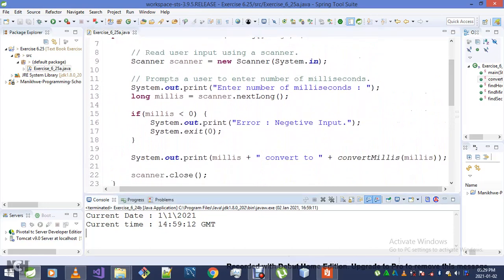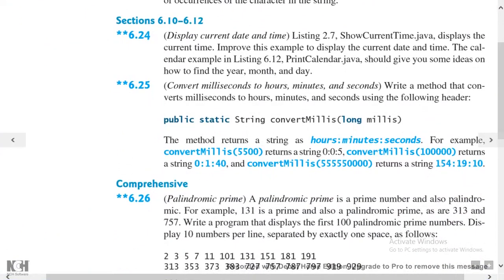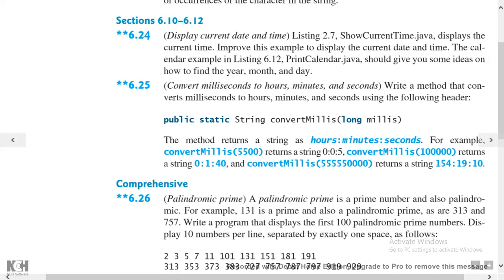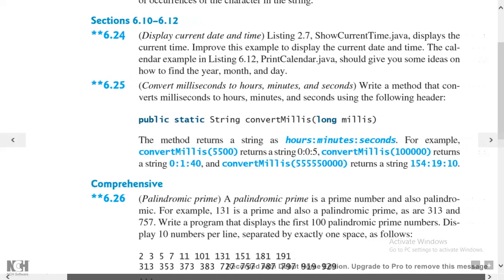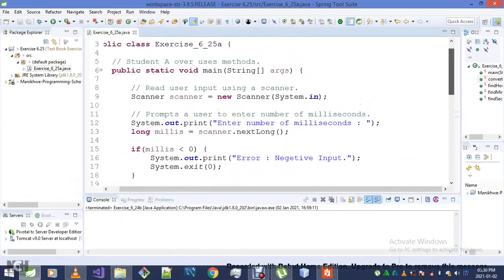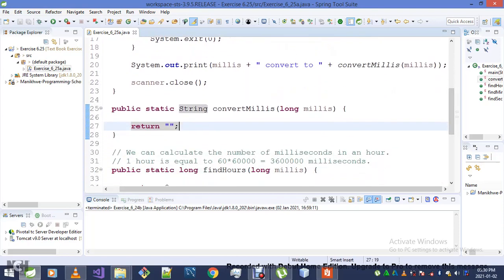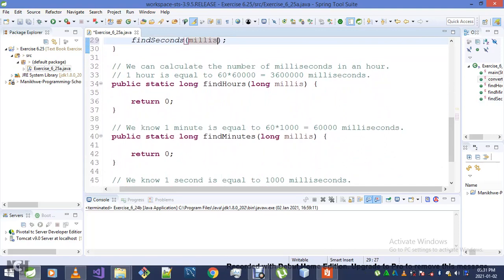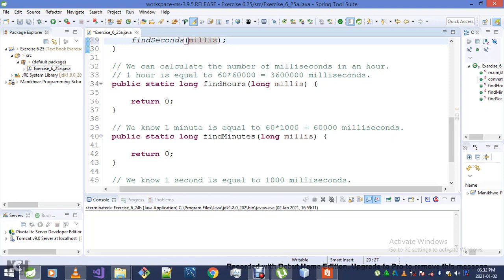Introduction To Java Programming Exercise 6 25a